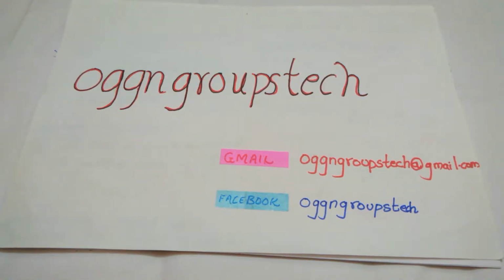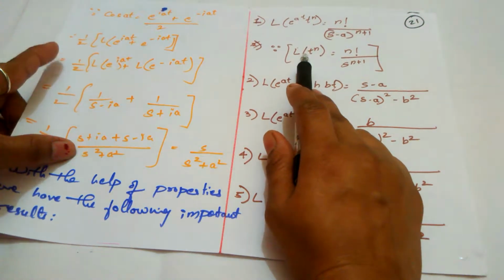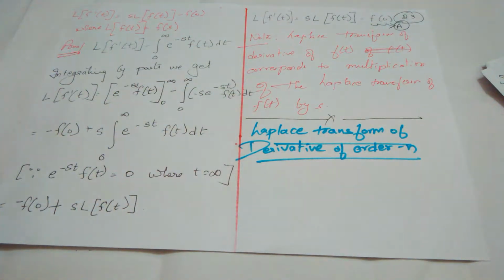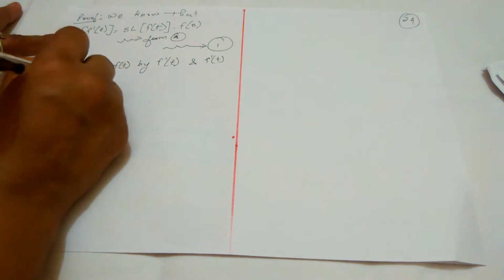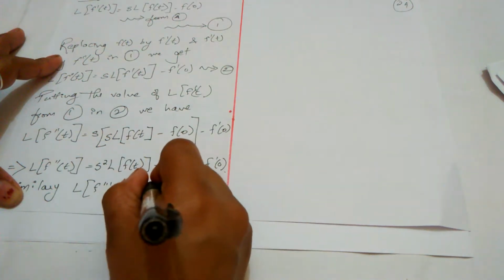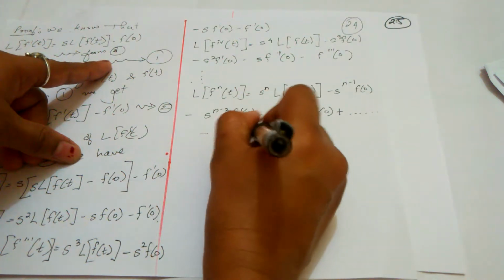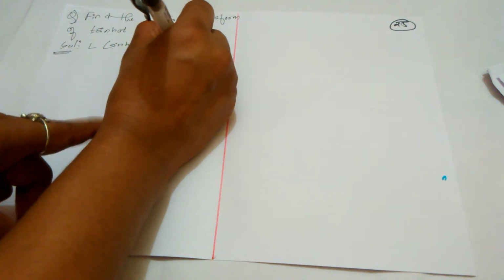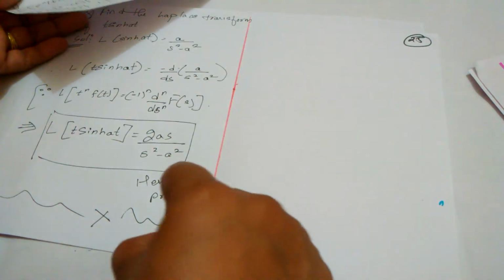Laplace Transform from Integral Transform for MSc Physics#13